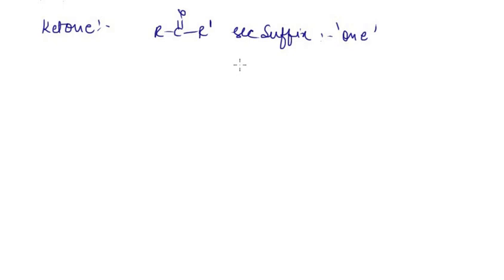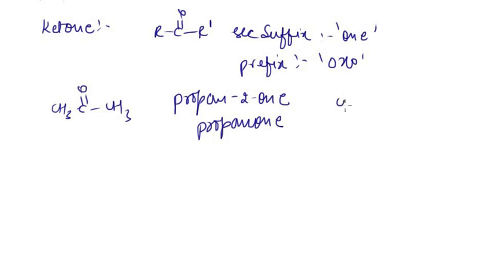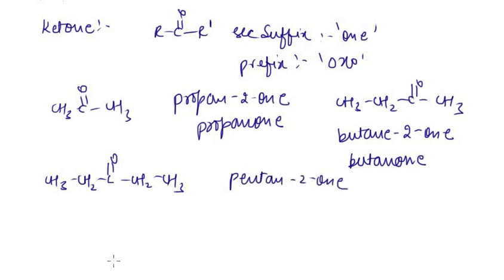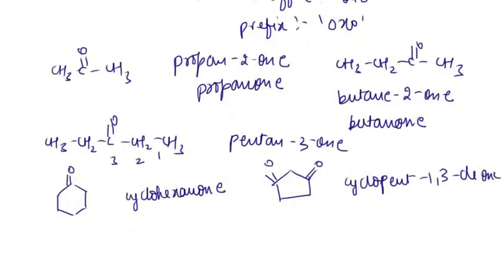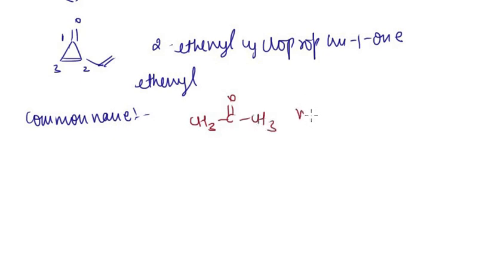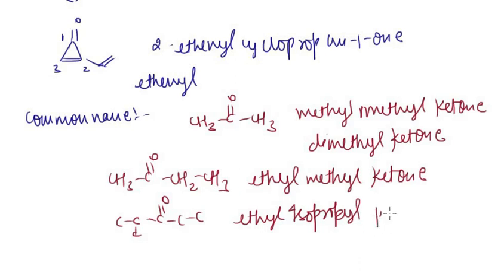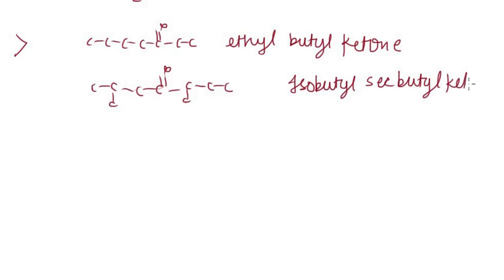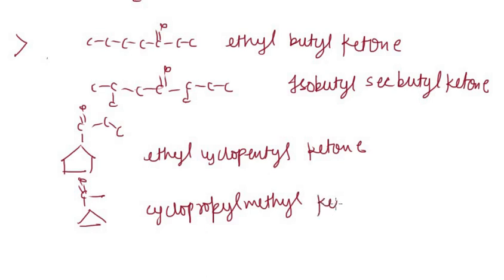Naming of Ketone